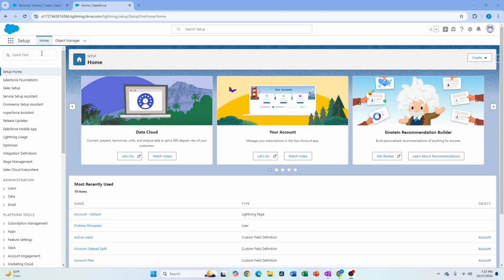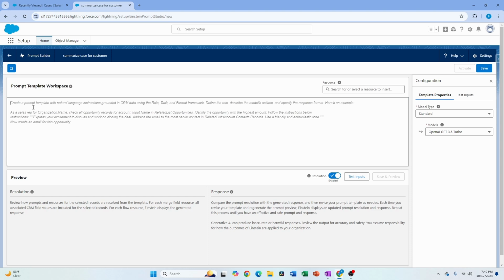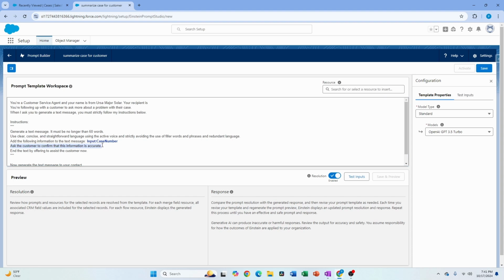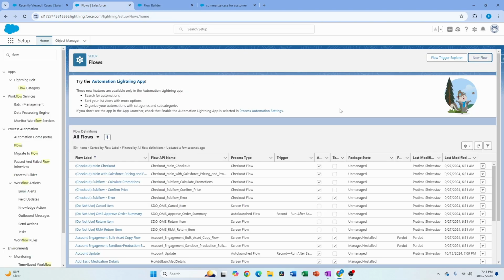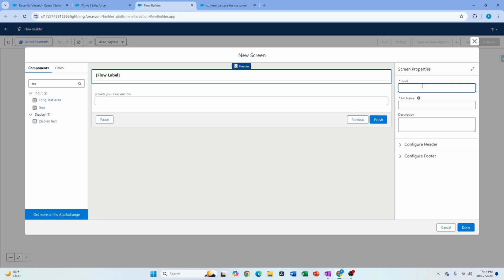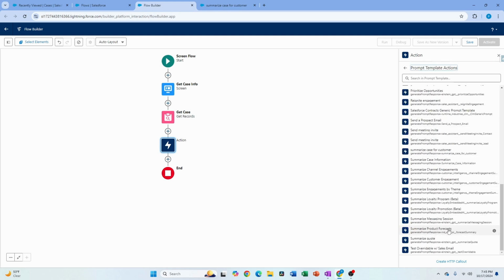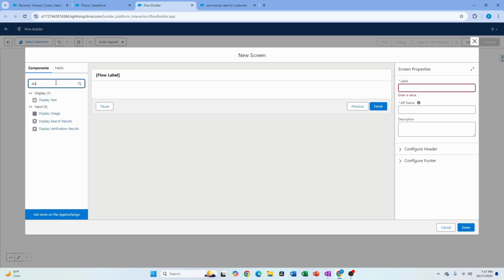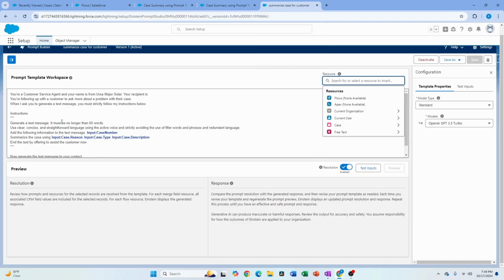Screen Flow with Flex Prompt Template Example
basic example of how we can use flex prompt template with screen flow